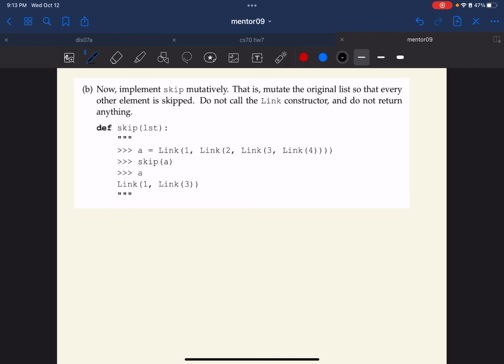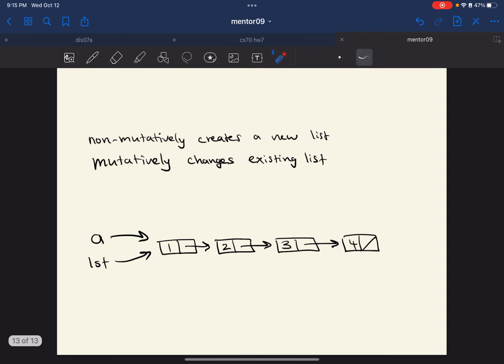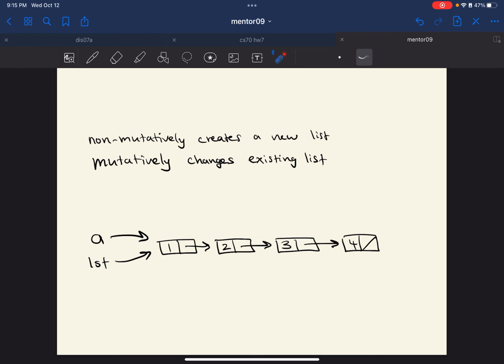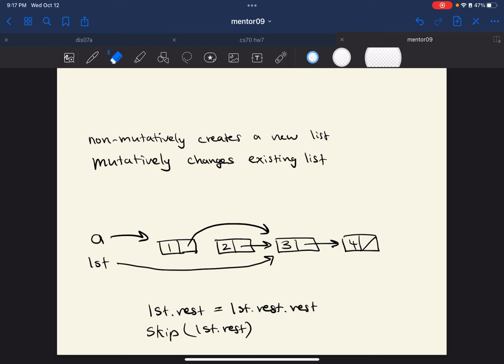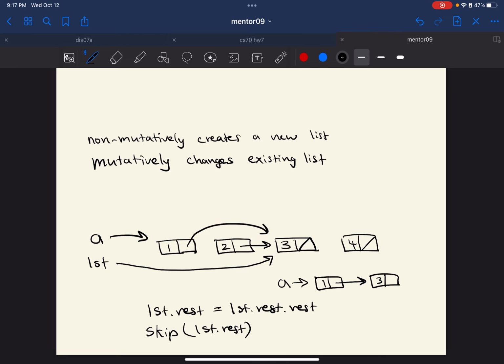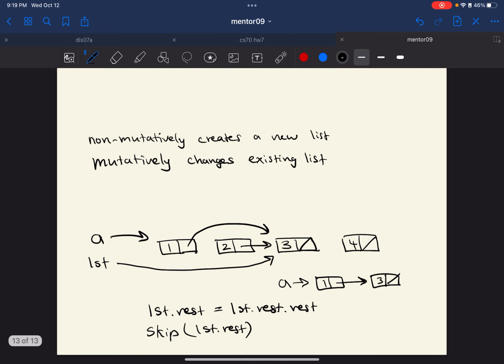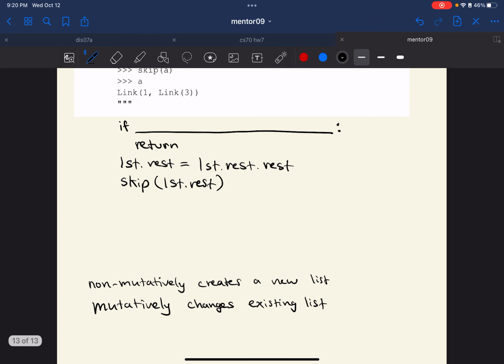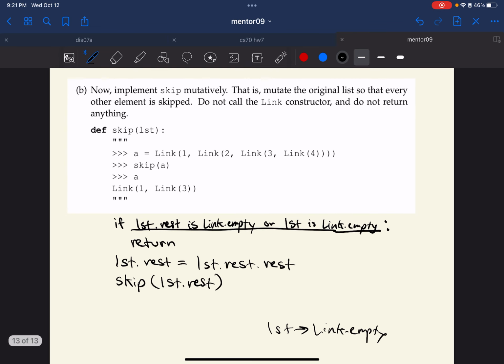Mutative Skip | Linked Lists | CSM 61A Fall 2022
Created by Solomon Cheung.